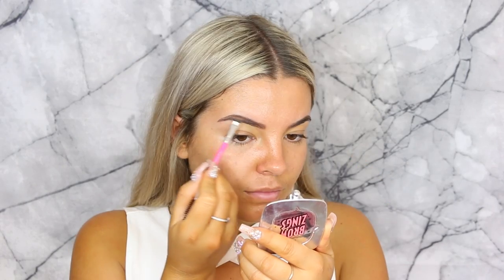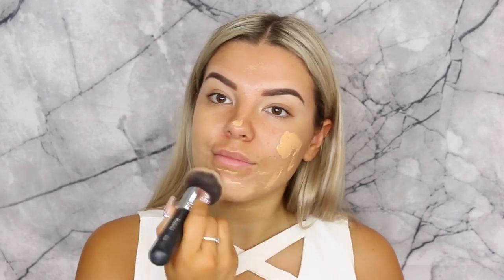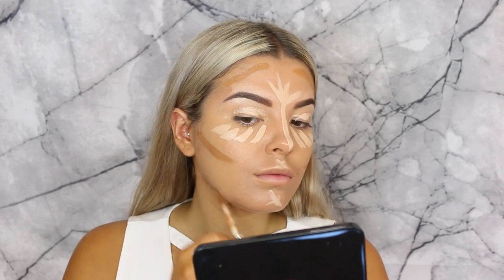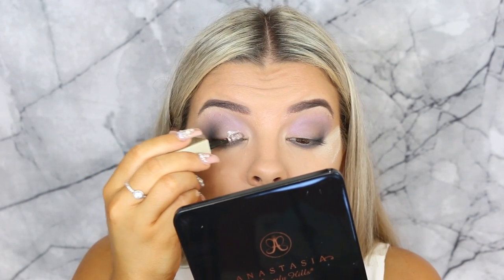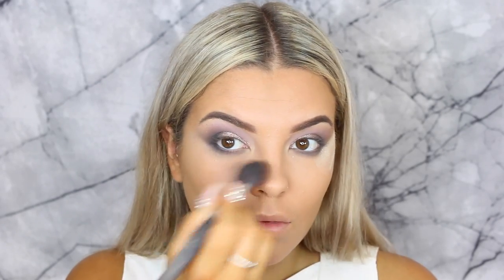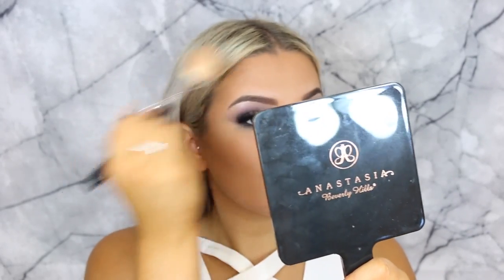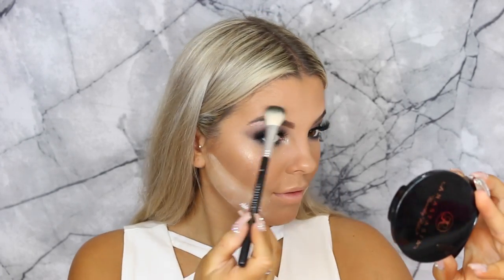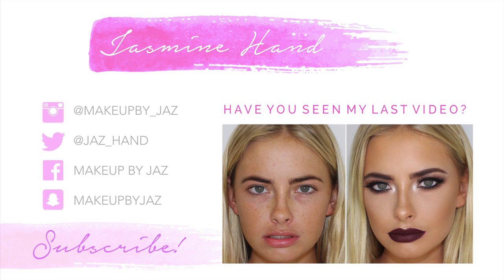Cool Toned Grey Smokey Eye Makeup Tutorial ♡ Jasmine Hand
♡ Watch in HD!

Heyyyy pretty people!! hope you like this tutorial!! I surprisingly love these colours together! Im def gonna do more cool toned looks on my channel! Let me know your thoughts! Love you all x

♡ Products Used ♡
Benefit Cosmetics Brow Primer
Benefit Cosmetics Brow Zing (Shade 4)
Benefit Cosmetics 3D Brow Tones
Benefit Cosmetics High Brow
Benefit Porefessional  Primer
Urban Decay Prep + Prime Spray
Stila Stay All Day (Shade 9)
Urban Decay Weightless Concealer (Light/Neutral)
Australis Fresh & Flawless Powder (Medium Tan)
Too Faced Sweet Hearts Bronzer
Anastasia Beverly Hills So Hollywood Illuminator
Zoeva Cool Spectrum Palette
Urban Wink Lashes (Beauty-full)
Stilla Magnificent Metal (smoldering satin)
Too Faced Sketch Marker Palette
Tarte Lights Camera Lashes Mascara
MAC Stone Lip Liner
Makeup Geek Cosmetics Plush Creme (Trailblazer)

♡ Brushes Used ♡
PONi Cosmetics Brow Brush - Brows
Morphe - Foundation
XO Beauty Concealer Brush - Concealer
Spectrum Cosmetics Large Powder Brush
Zoeva Blush Brush
Rebonne Crease Brush - Eyeshaddow
Faboosh Brush - Lower Lash Line
Rebonne Large Highlighter Brush - Wipe off Bake
Anastasia Beverly Hills Highlighter Brush

Jasmine Hand
Burleigh Waters
QLD 4220
Australia

xoxo